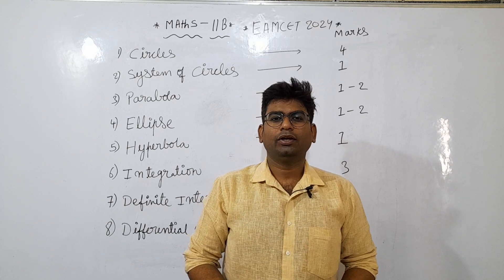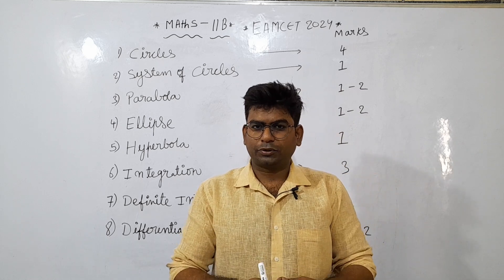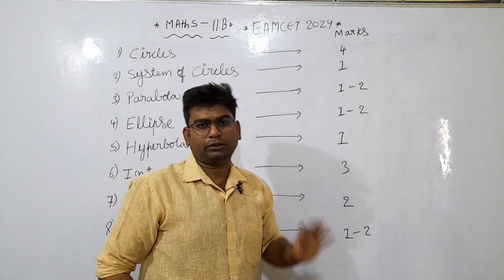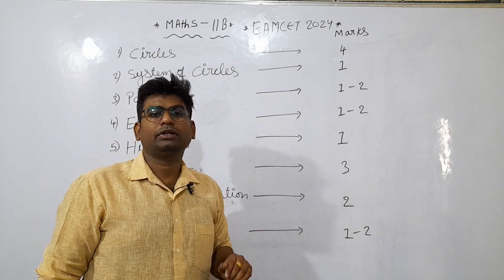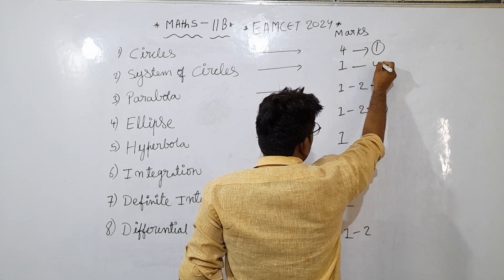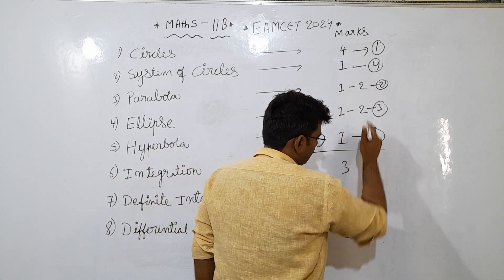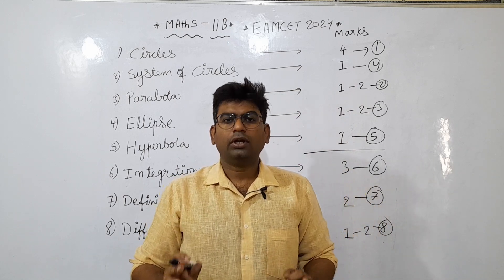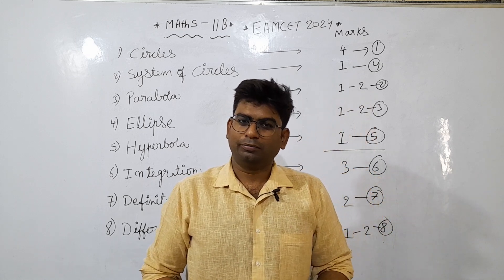EAMCET 2024|EAMCET CHAPTER WEIGHTAGE|MATHS 2B|EAMCET SYLLABUS|EAMCET PREPARATION|PLANNING#EAMCET2024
maths1B